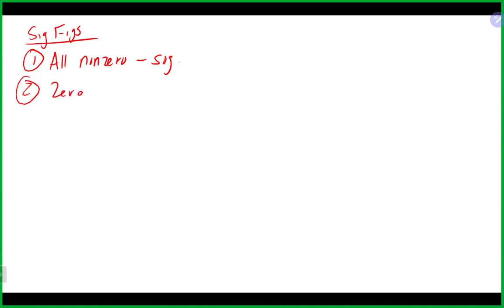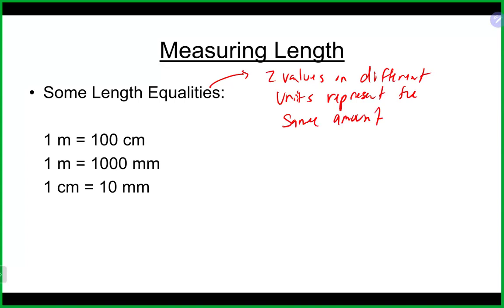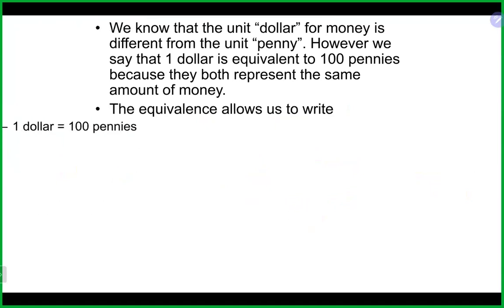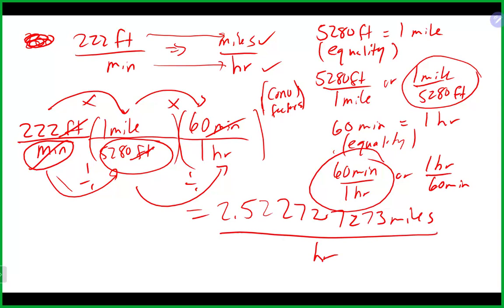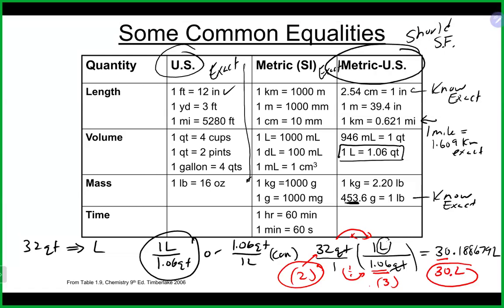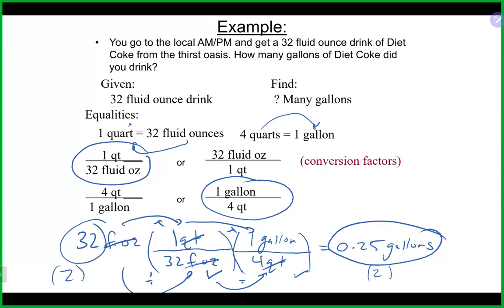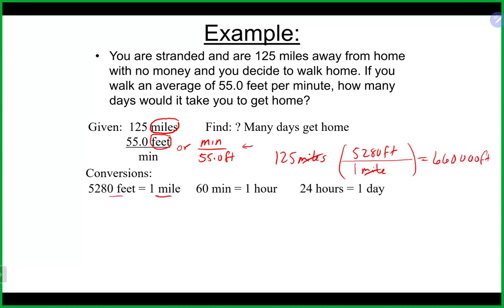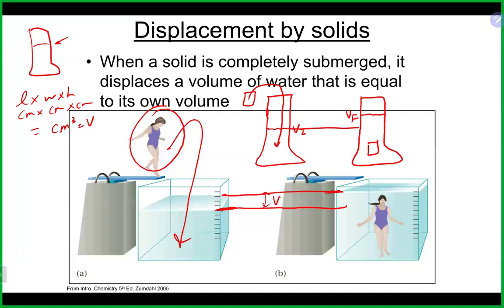Chem 3 Lecture 8/28/24 (Ch 2)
We lectured on Ch 2 (measurements, significant figures, equalities, conversion factors, dimensional analysis, problem solving, density)